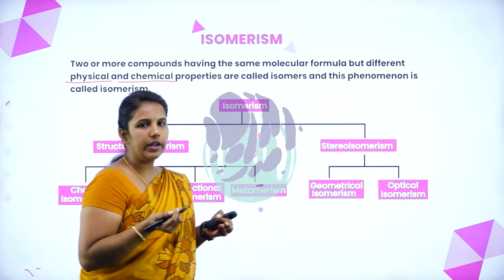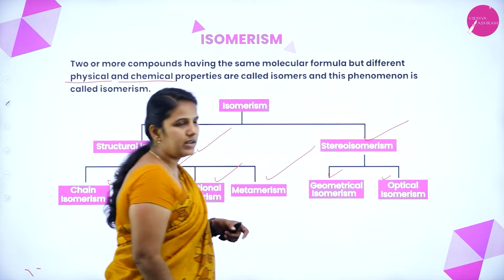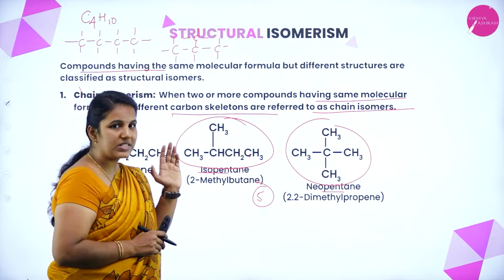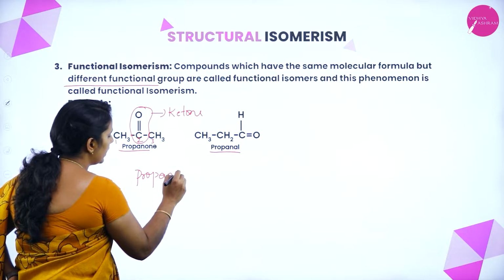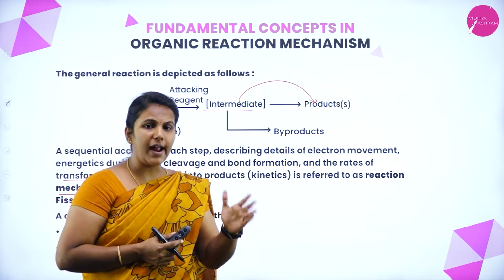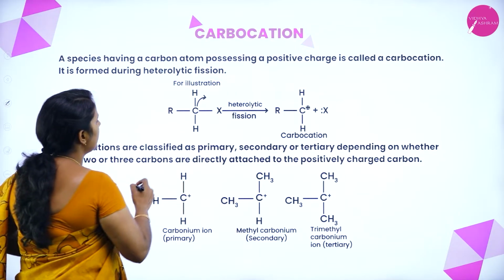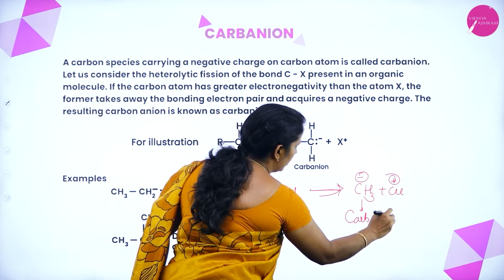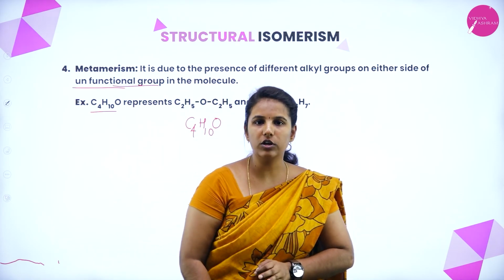DAY 89 | CHEMISTRY | I PUC | ORGANIC CHEMISTRY SOME BASIC PRINCIPLES AND TECHNIQUES | L2